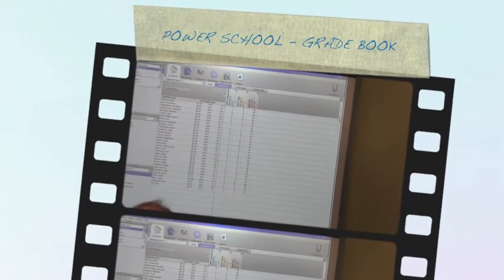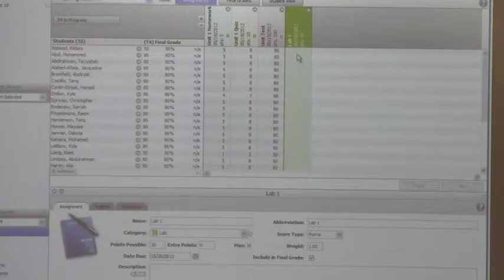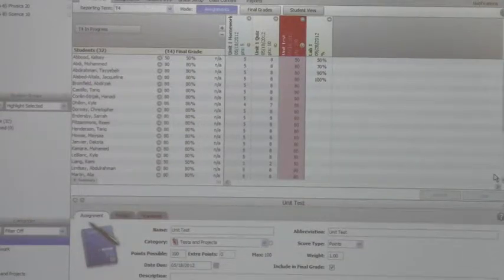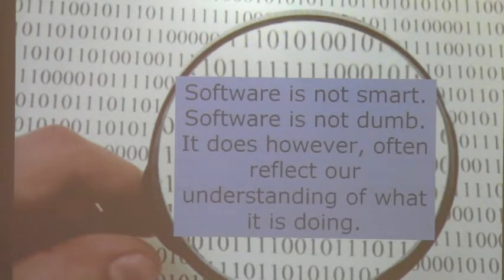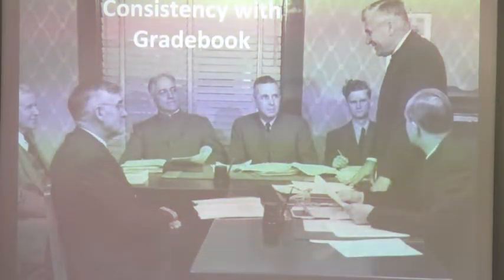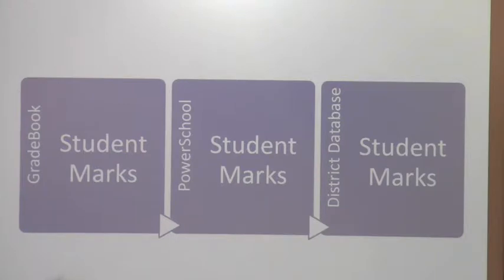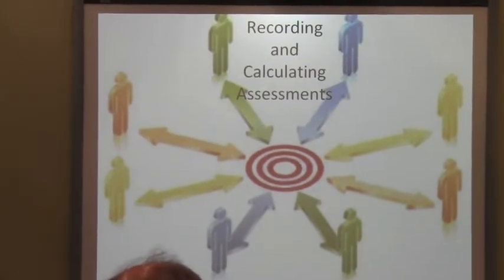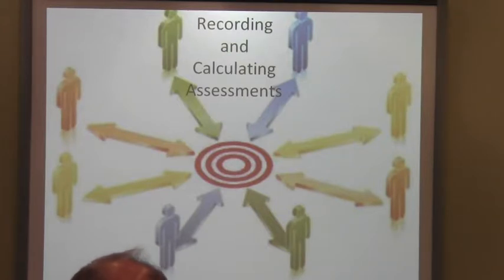PowerSchool MAY 2012